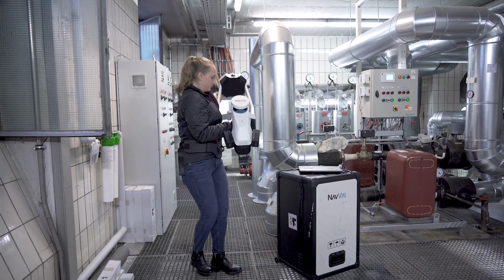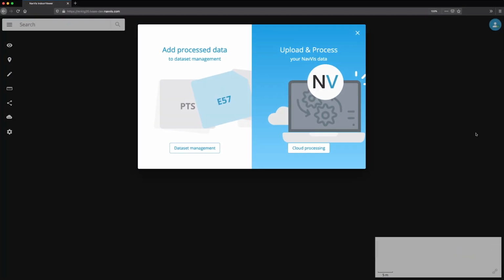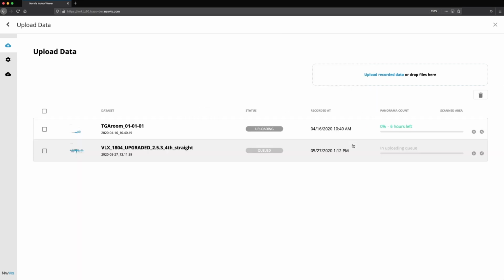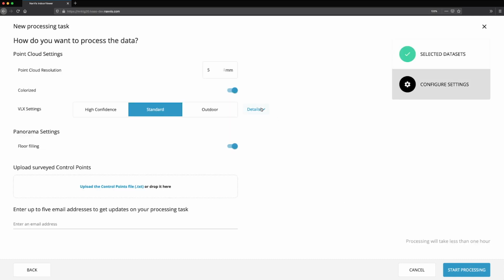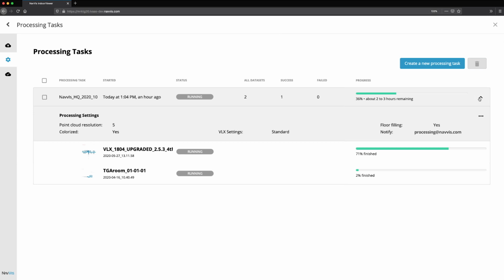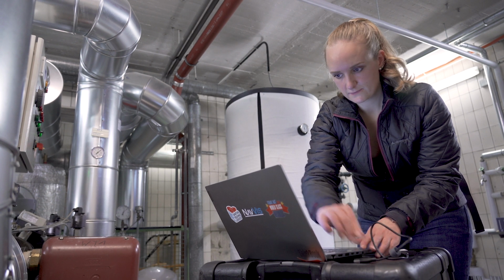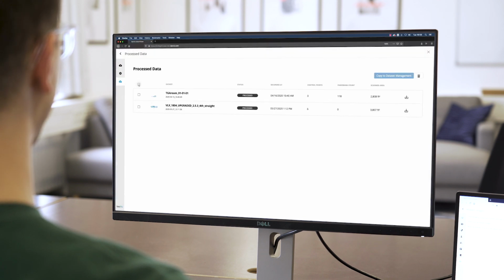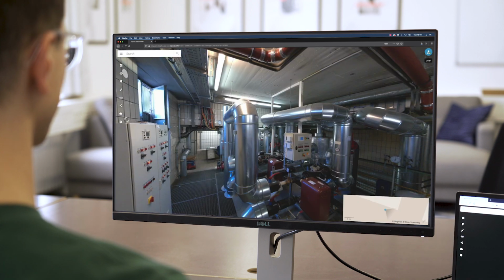Cloud Processing Add-On for NavVis IndoorViewer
From processing to viewing, with NavVis it can now be done entirely in the cloud.

Announcing the Cloud Processing Add-on for NavVis IndoorViewer, a cloud-based tool that enables users to quickly and easily convert laser scans into survey-grade, photorealistic point clouds from data captured by both NavVis M6 and NavVis VLX.